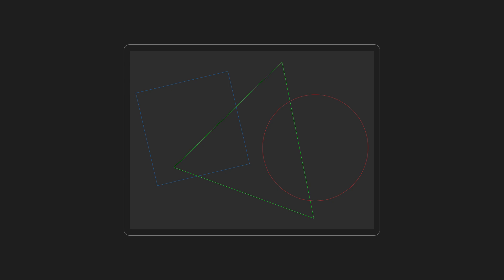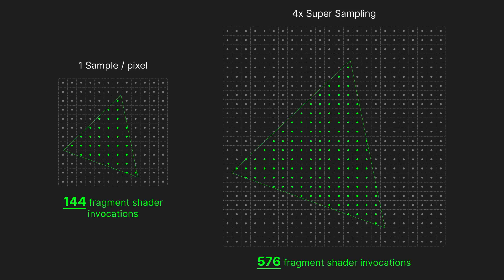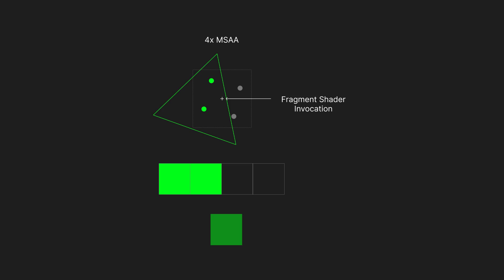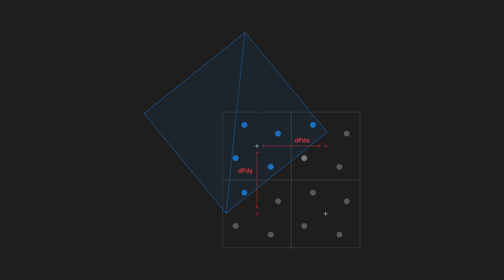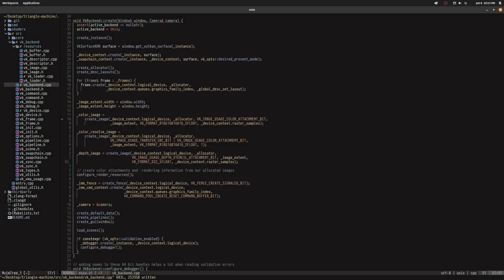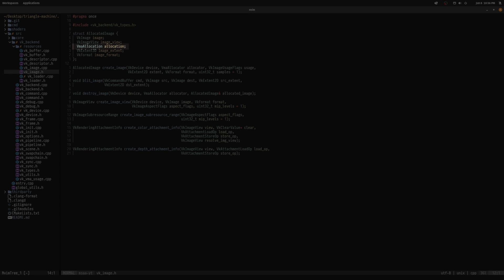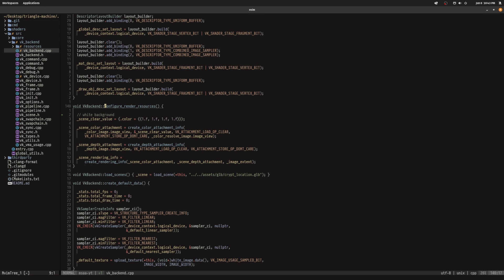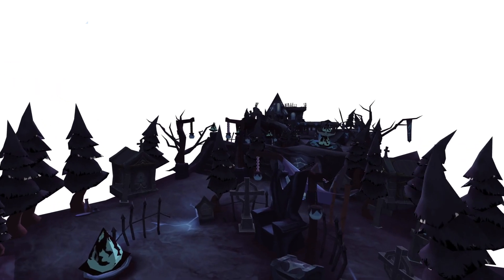What is MSAA in Graphics? Efficient Multisampling in Vulkan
Learn how MSAA works in modern graphics applications and how easy it is to implement in Vulkan!